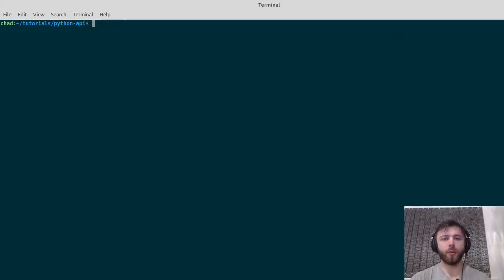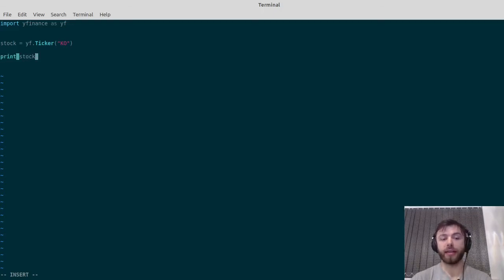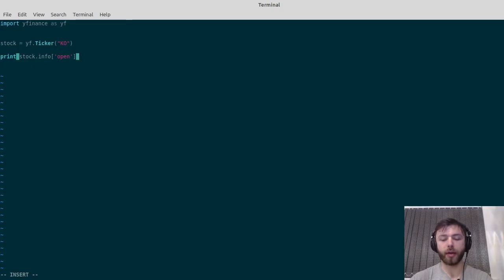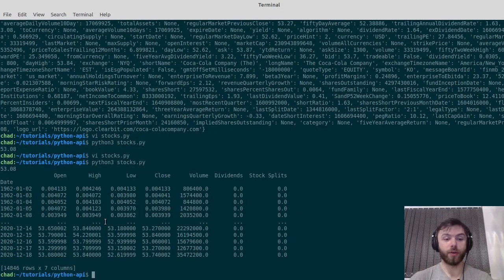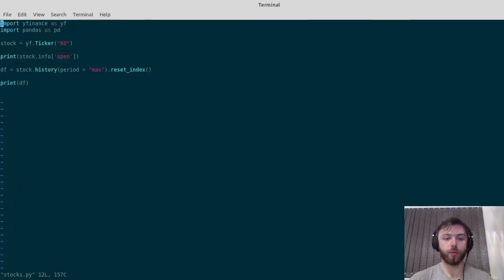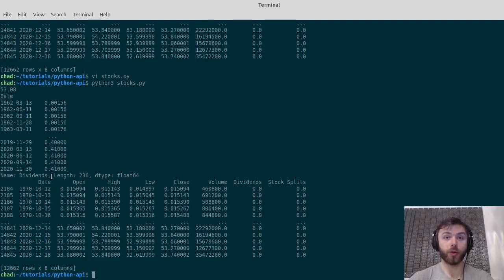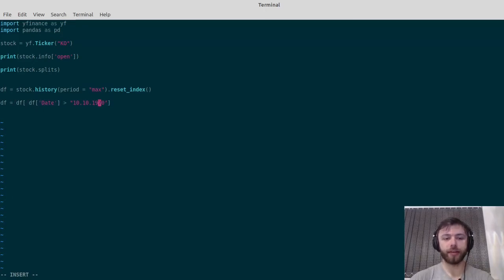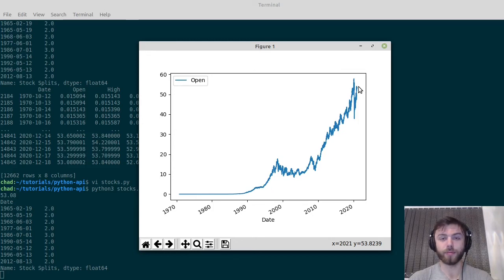Yahoo finance stock data in python with yfinance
We use the yfinance package to retrieve real-time and historical data from the Yahoo finance API.